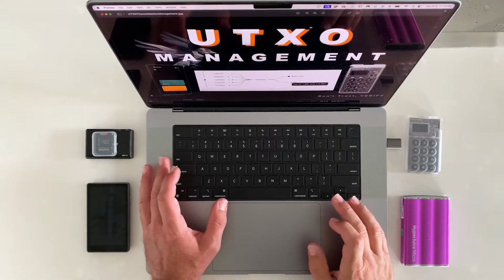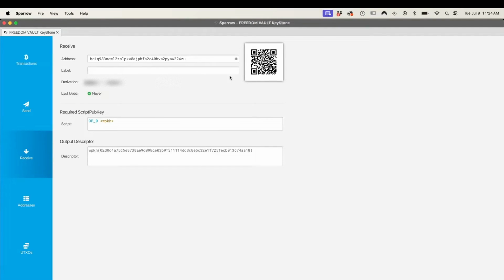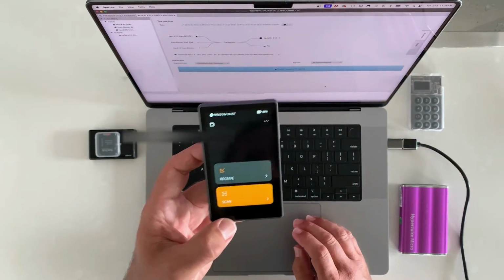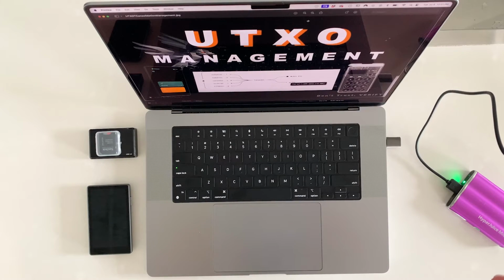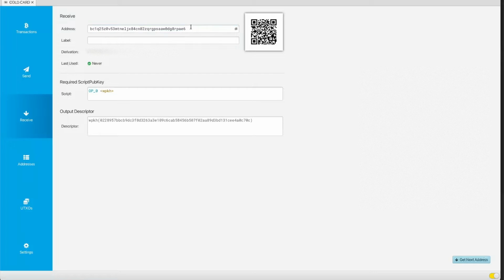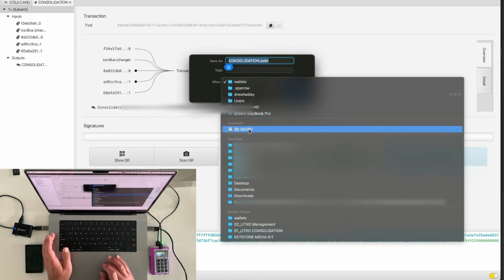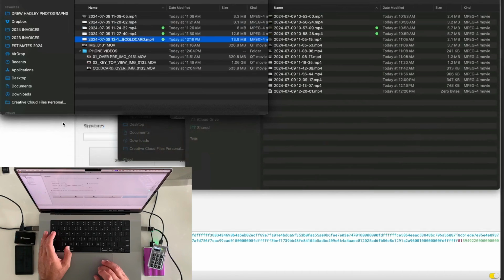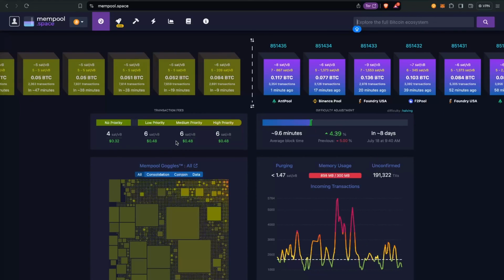UTXO MANAGMENT - Consolidating UTXO's. How to, with a ColdCard and a Keystone 3Pro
DON'T TRUST. VERIFY!

In this tutorial I'll walk you through how to Consolidate UTXO's  using  Sparrow Wallet and signing with the ColdCard MK4 (air-Gapped via micro SD card) and another signing with the Keystone3Pro (Air-Gapped via a QR reader)

Time Stamps:
0:00  Intro
0:45 Prerequisites
1:25 Using Keystone 3Pro to Consolidate and sign transaction
6:50 Using the ColdCard to Consolidate and Sign transaction
15:40 Wrap-up

👉 SelfCustody your Bitcoin.Start here, Open a Bitcoin Well Account🇨🇦🇺🇸 and earn 1000 bonus points

🔐 Ready to take control of your Bitcoin journey?
Check out Bitcoin Mentor — a trusted resource for learning self-custody, security best practices, and building your Bitcoin confidence. Whether you’re just getting started or diving into multisig, Bitcoin Mentor offers clear, practical guidance.

🇨🇦 Use Shakepay to buy and earn bitcoin easily. Try it out with my link, and we can each get $20. Win-win 🤘

Sony Alpha-7-IV
Studio mic
Wireless mic